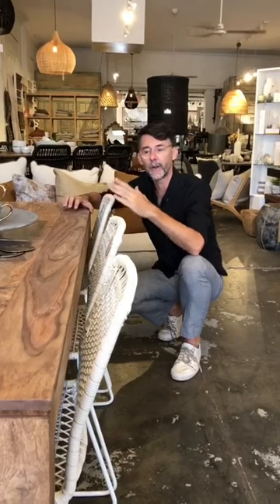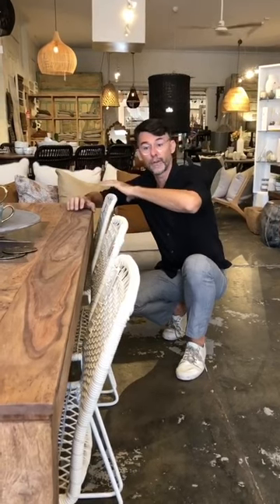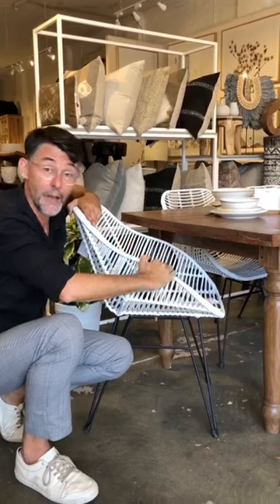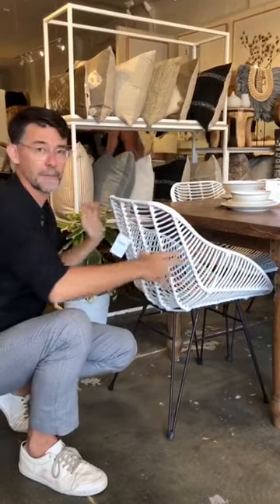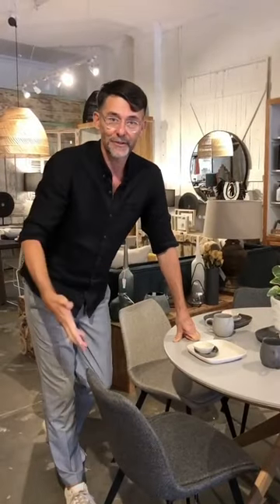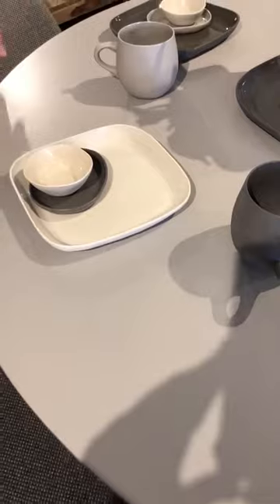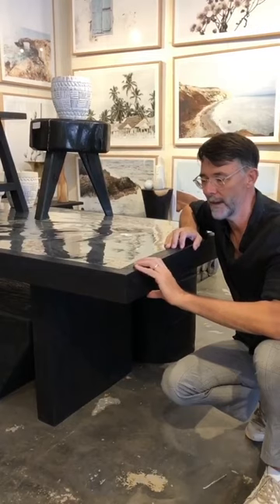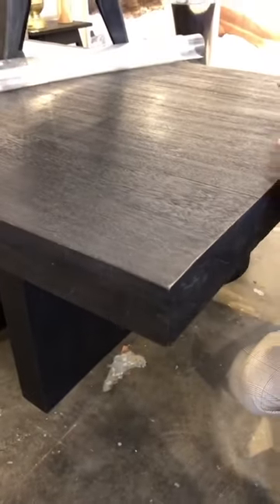ASC Dining tables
Choosing the right dining table